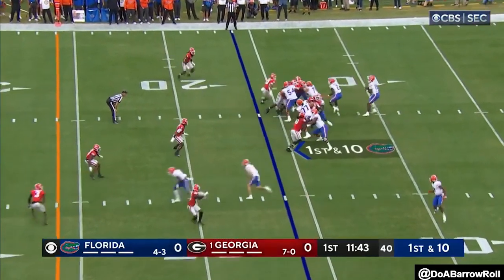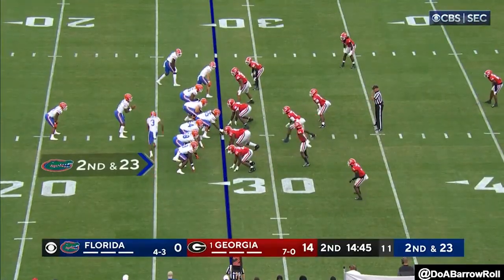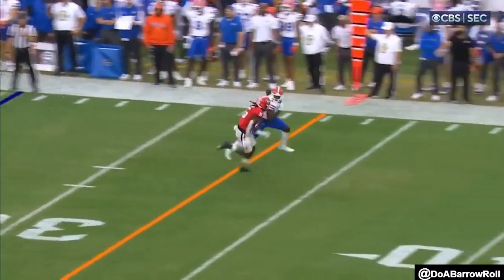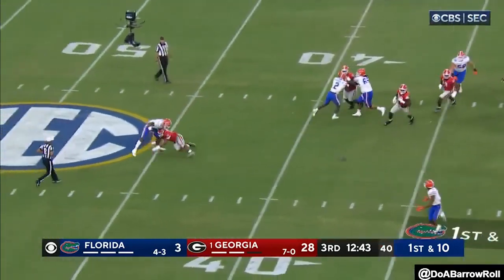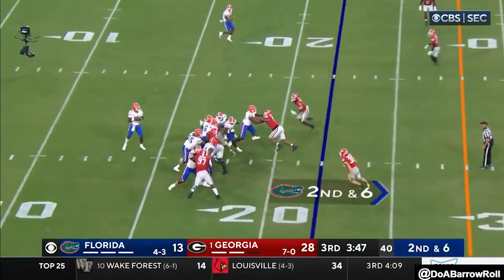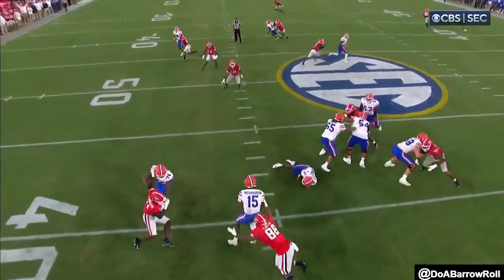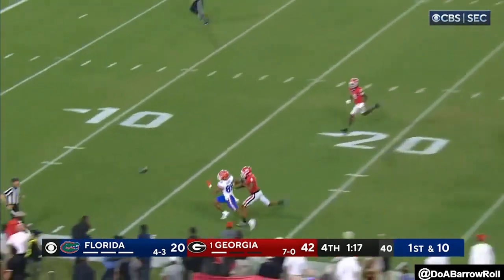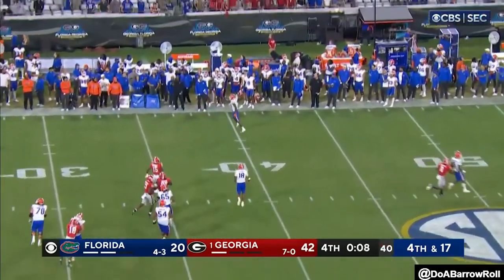Anthony Richardson vs Georgia | 2023 NFL Draft Film